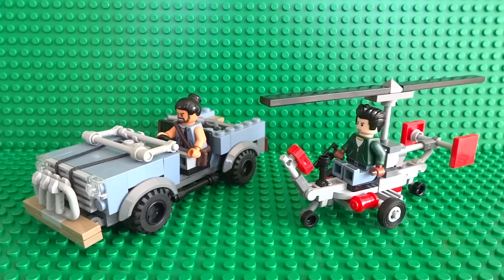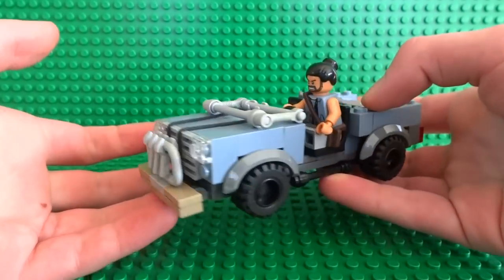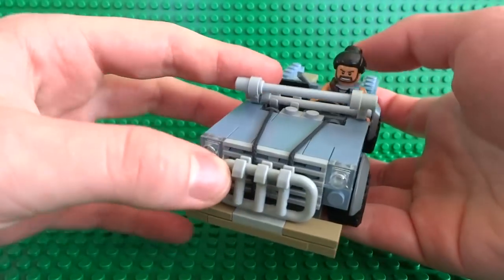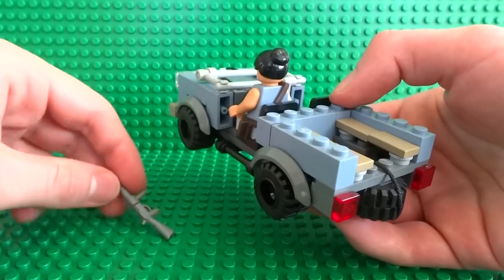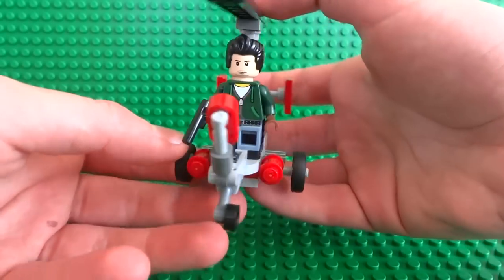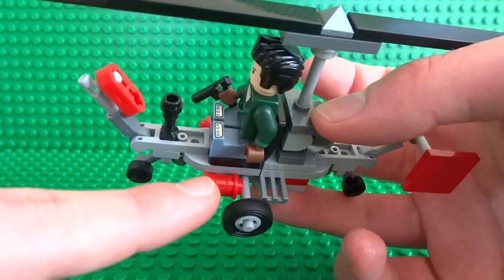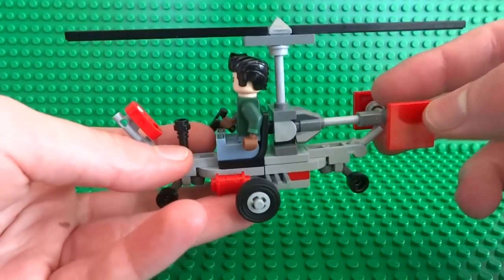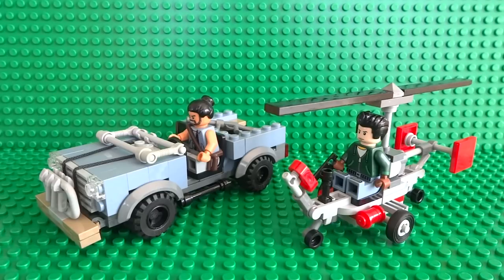Lego Far Cry Vehicles - Technical & Buzzer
My custom built Lego Far Cry 3 Technical and Far Cry 4 Buzzer, just in time for the release of the latest game in the series!